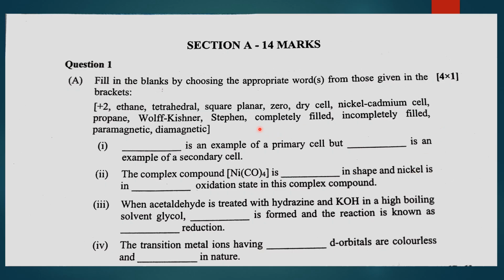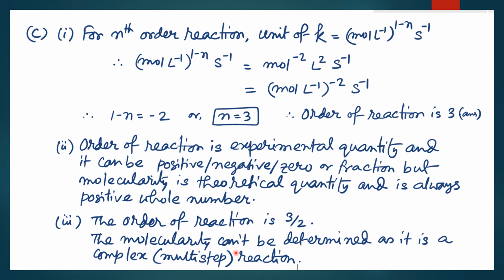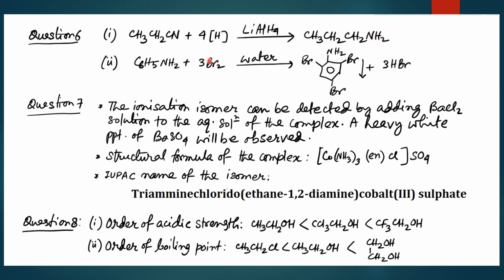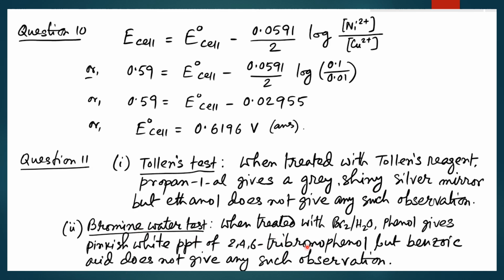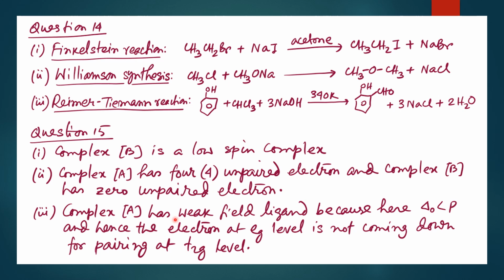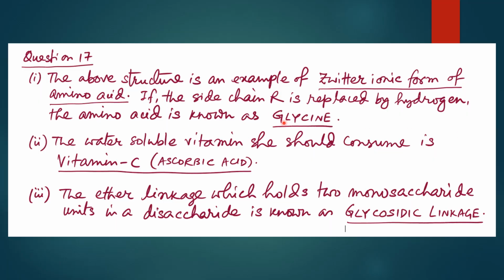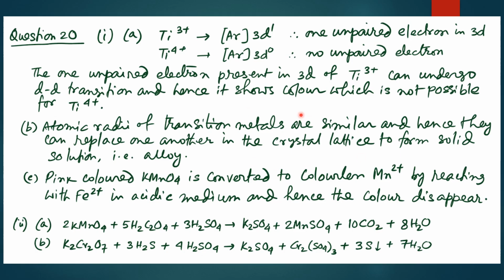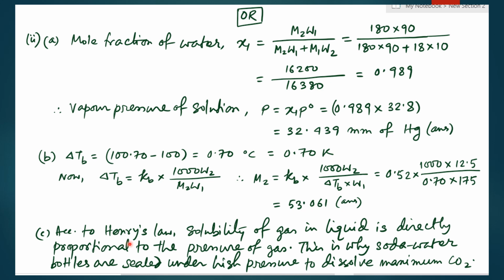ISC 2025 - CHEMISTRY - Paper Discussion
2025 ISC Chemistry exam is just over today (24/02/2025). Here I have discussed the expected answer. You can predict your marks from these answers.